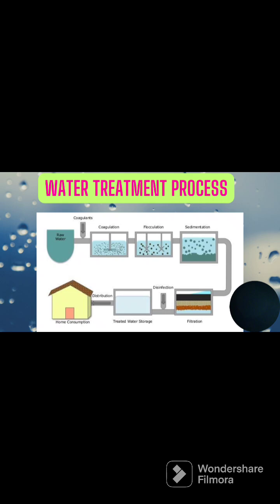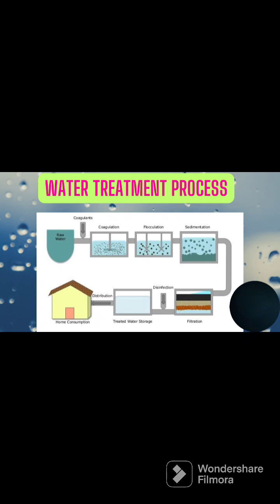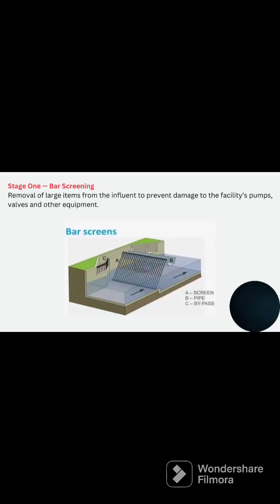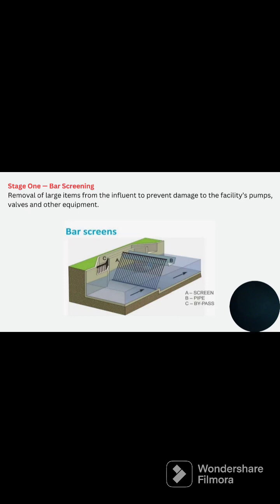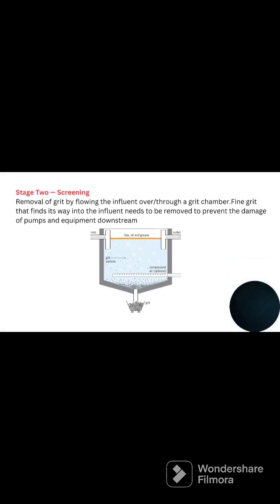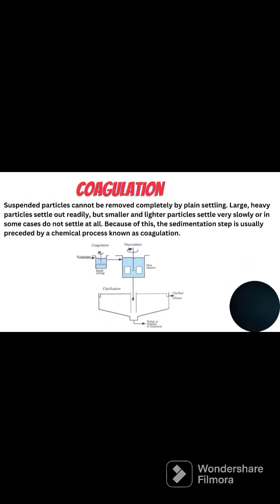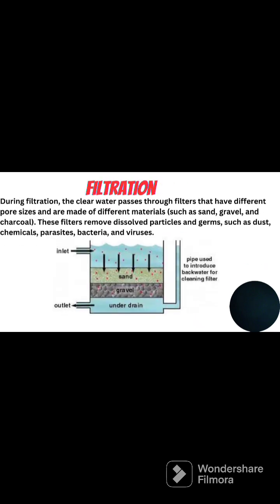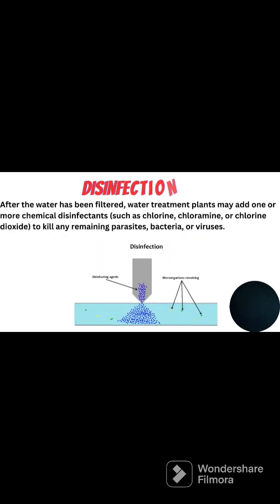Water treatment process//environmental engg//civil engineering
Water treatment process//environmental engg//civilengineering